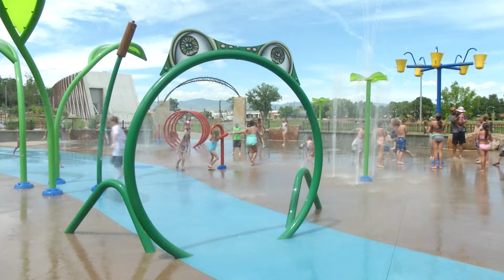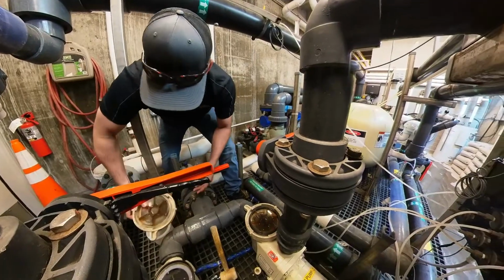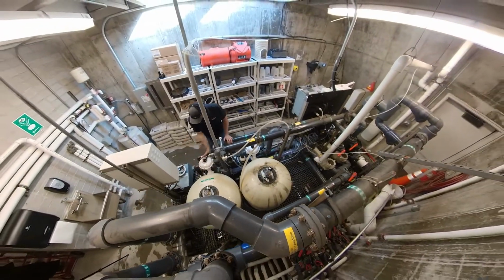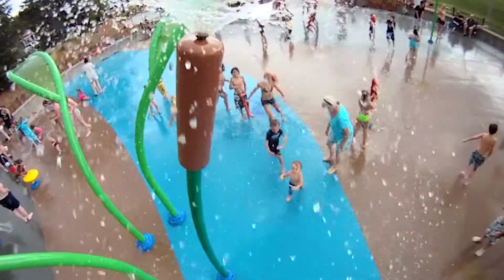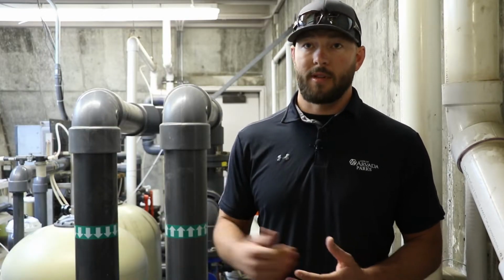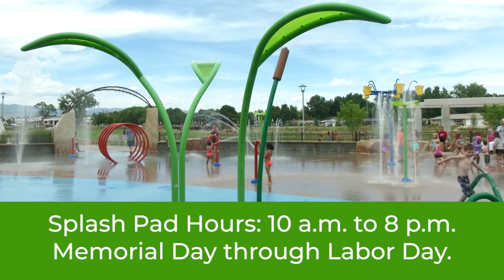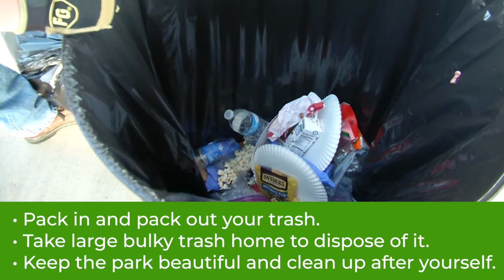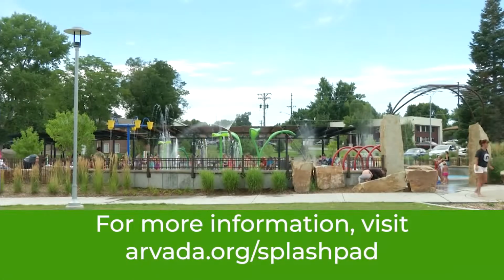Ralston Central Park Splash Pad Maintenance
The Arvada community loves going to the splash pad during the summer. It takes a certified parks team to operate and maintain the splash pad to ensure it's running properly all summer long for everyone to enjoy.